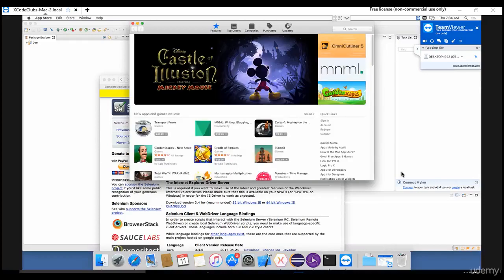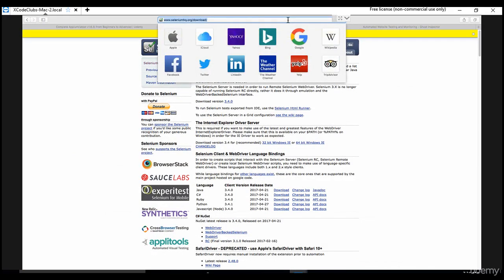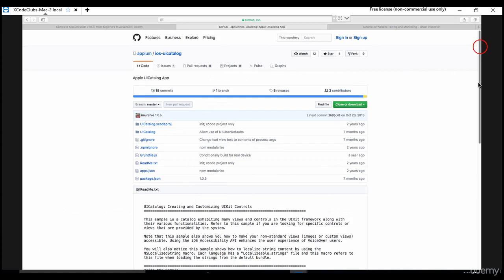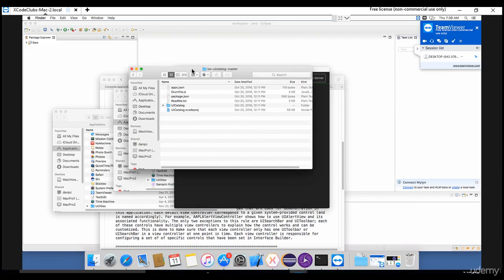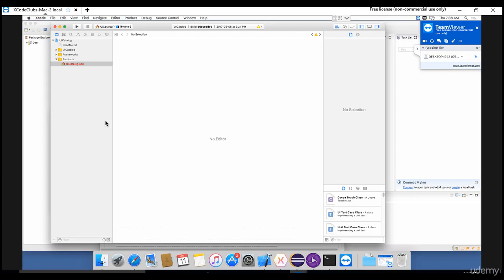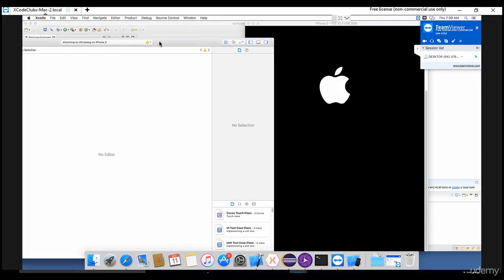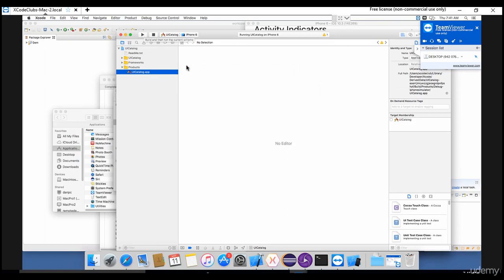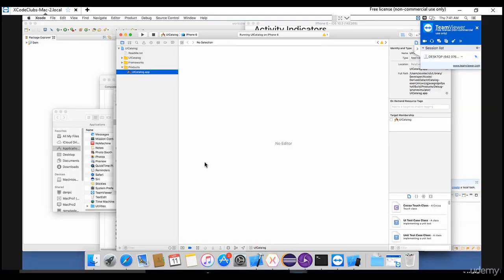51. IOS Testing Introduction | Appium Mobile Automation Testing